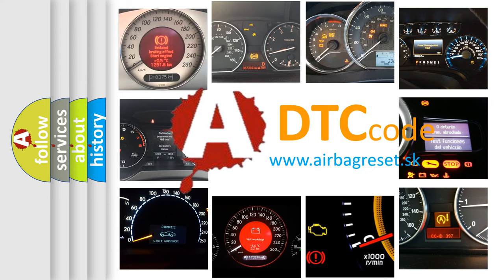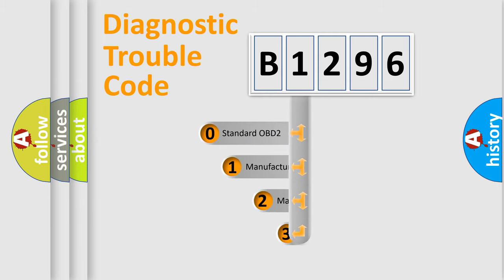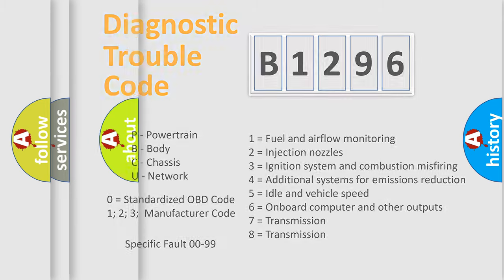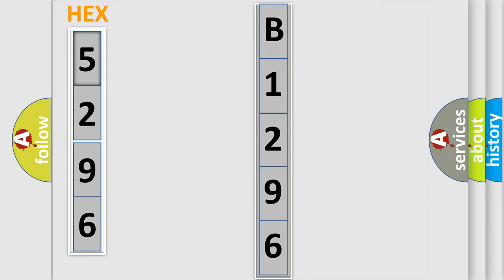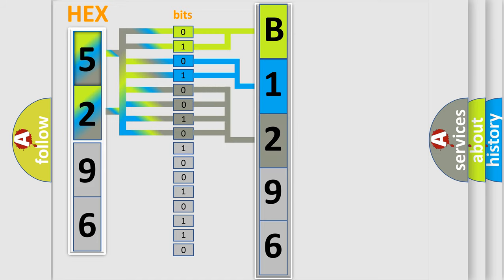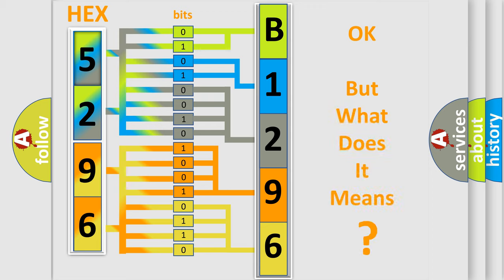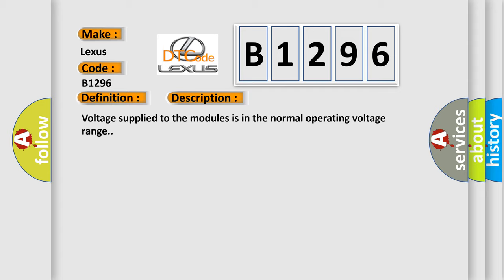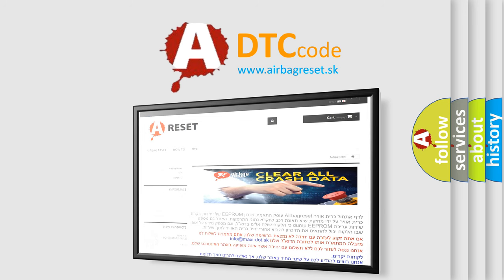DTC Lexus B1296 Short Explanation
Contents:
0:21 Basic DTC analysis according to OBD2 protocol standard.
1:48 Insight into programming
2:58 A diagnostically understandable description of the Diagnostic Trouble Code
3:05 Basic error definition

Make:
Lexus
Code:
B1296
Definition:
Lost Communication With Energy Storage Control Module (ESCM)
Description:
Voltage supplied to the modules is in the normal operating voltage range.
Cause:
A poor connection or terminal tension at a GMLAN moduleAn intermittent open on either high speed GMLAN serial data circuitAn open voltage or ground circuit to a moduleAn internal module